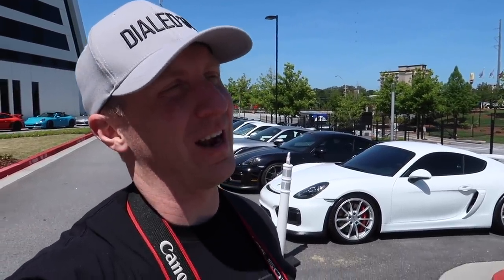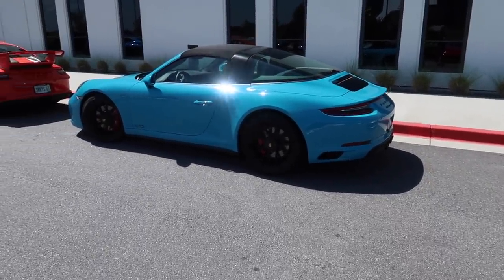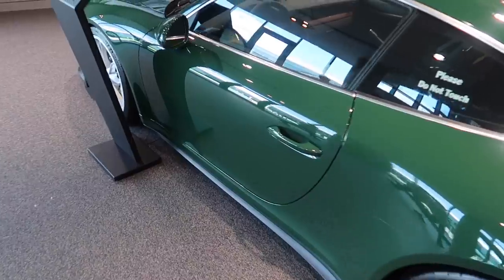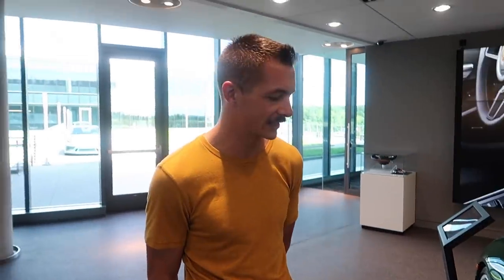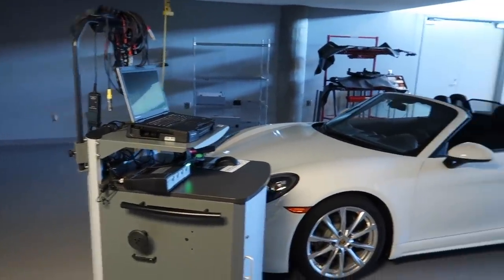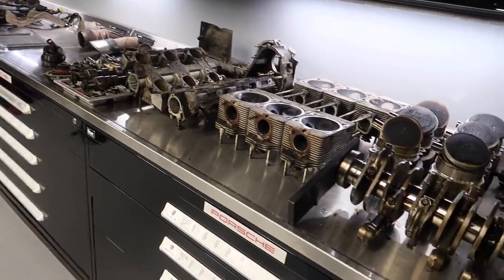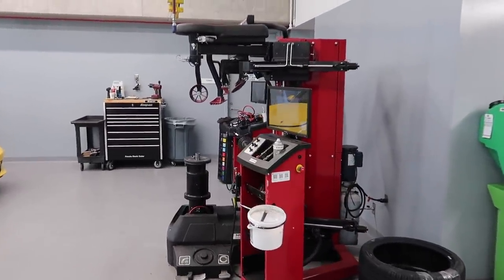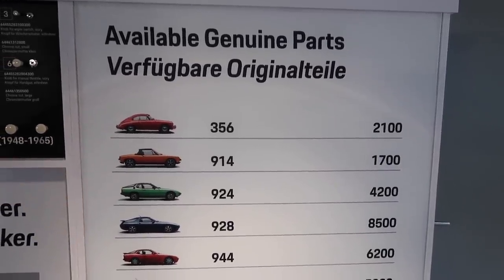'19 GT Smokies Trip: Day 1 - Porsche Experience Center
Words can't describe how much I love this event.  I didn't take my car this year due to me struggling mightily with my OCD, but I got to experience the event from a different perspective.

Everything Else I Use That We Don't Have At OG: